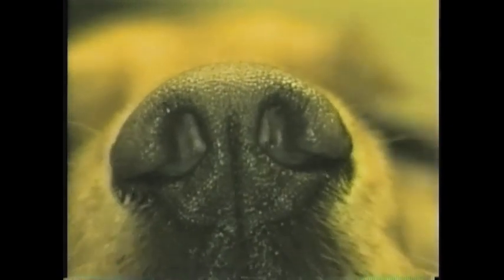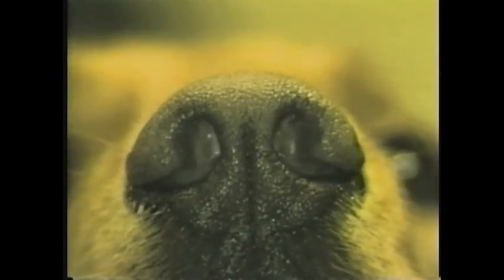Flow Visualization Video Clips of Canine Olfaction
This video presents a collection of excerpts from canine olfaction experiments conducted at the Penn State University Gas Dynamics Lab during a research study funded by DARPA. The Schlieren optical technique is used to visualize warm airflows while Bailey, a Golden Retriever, is sniffing. Other dogs and a talcum-powder flow visualization technique are also included, as noted in the voice-over narration. A list of literature references is provided at the end of the video and repeated below:

Settles G.S. (2005). Sniffers: Fluid-dynamic sampling for olfactory trace detection in nature and homeland security - the 2004 Freeman Scholar Lecture. J. Fluids Engineering-T. ASME 127 (2):189-218

Settles G.S., Kester D.A., Dodson-Dreibelbis L.J. (2003) The external aerodynamics of canine olfaction. In: Barth F.G., Humphrey J.A.C., Secomb T.W. (eds) Sensors and Sensing in Biology and Engineering. Springer, pp 323-355

Craven B.A. et al., (2007) Reconstruction and morphometric analysis of the nasal airway of the dog (Canis familiaris) and implications regarding olfactory airflow. Anatomical Record 290 (11):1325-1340

Craven B.A., Paterson E.G., Settles G.S. (2010) The fluid dynamics of canine olfaction: unique nasal airflow patterns as an explanation of macrosmia. J. Royal Soc. Interface 7 (47):933-943

Lawson M.J., Craven B.A., Paterson E.G., Settles G.S. (2012) A computational study of odorant transport and deposition in the canine nasal cavity: implications for olfaction. Chemical Senses 37 (6):553-566